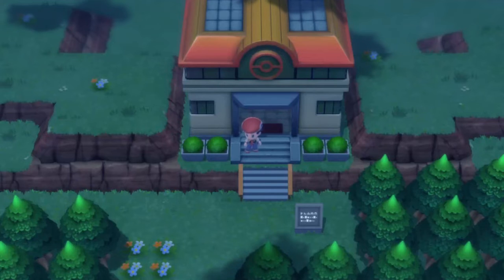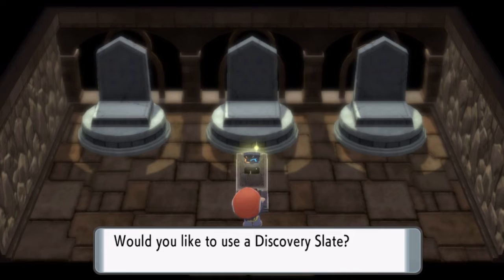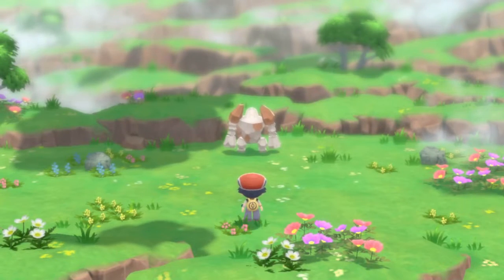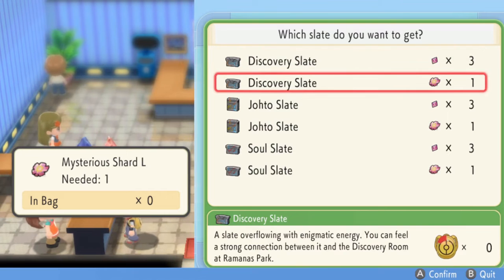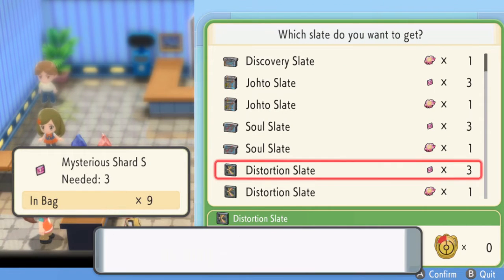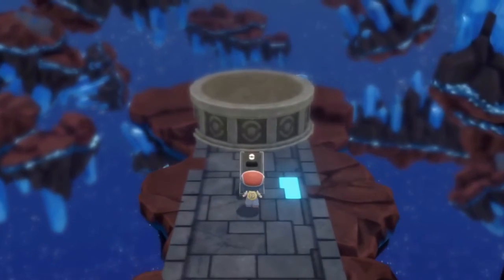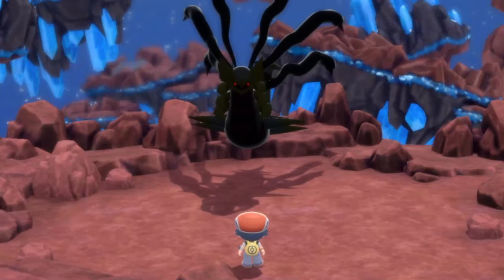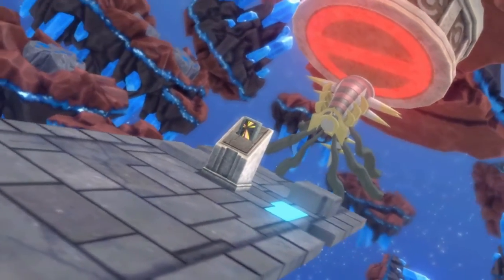How to Get the Griseous Orb in Pokemon Brilliant Diamond & Shining Pearl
How to get Griseous Orb in Pokemon Brilliant Diamond/Shining Pearl
Pokemon Brilliant Diamond/Shining Pearl Griseous Orb location
How to get Giratina Origin Form in Pokemon Brilliant Diamond/Shining Pearl